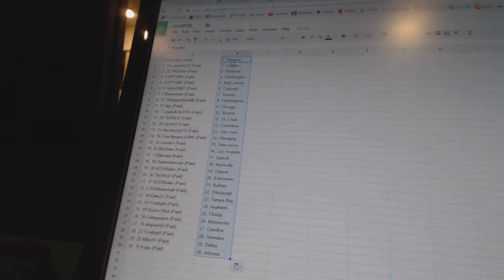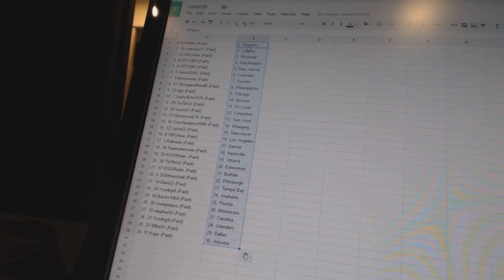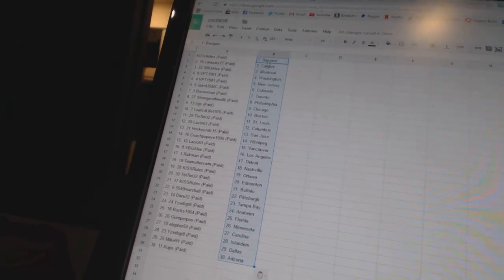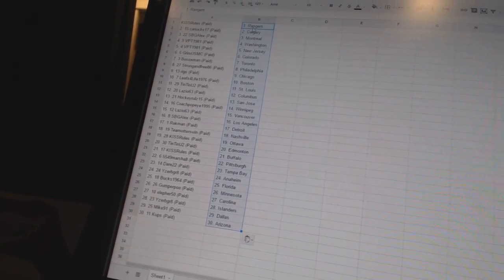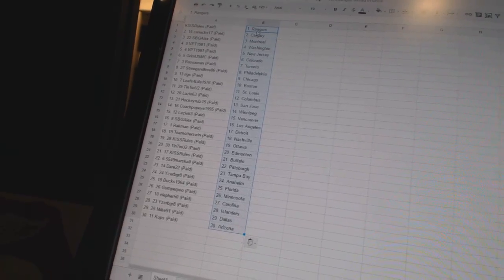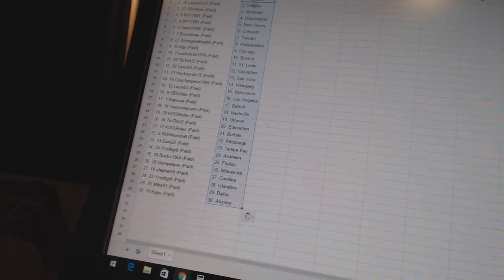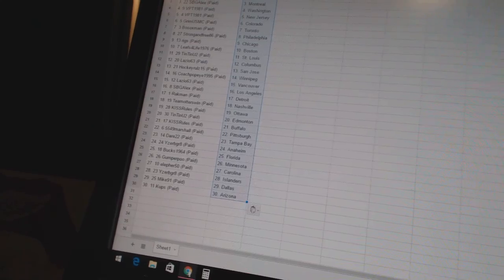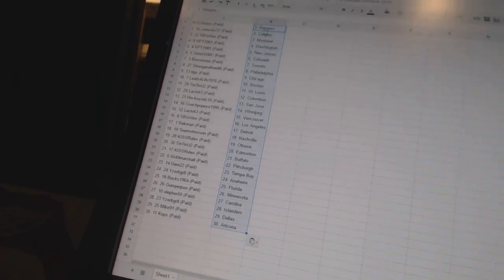Team Randoms - C&C GB #6638